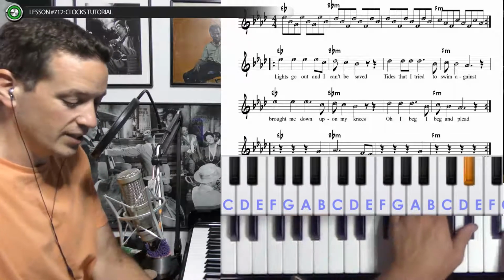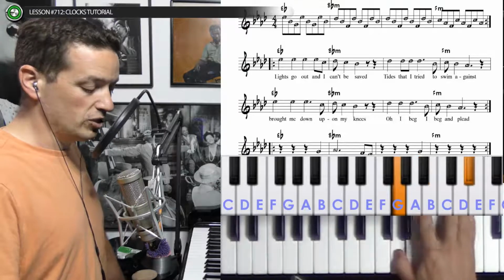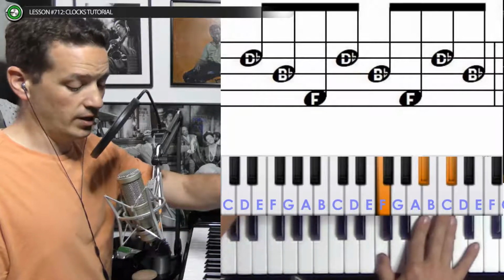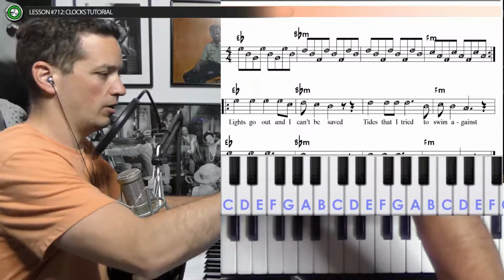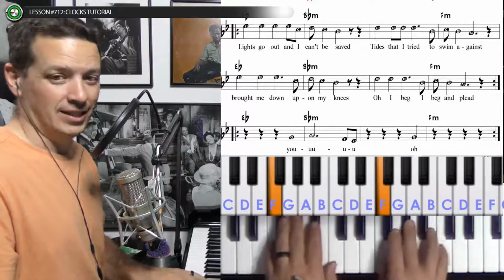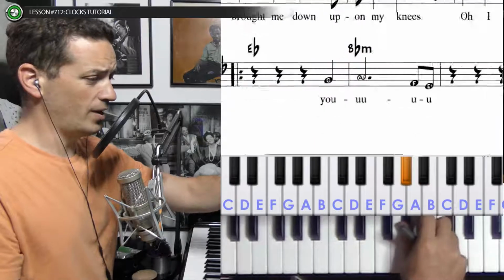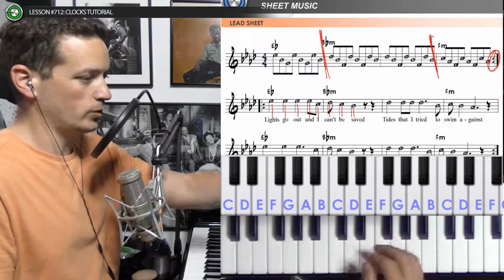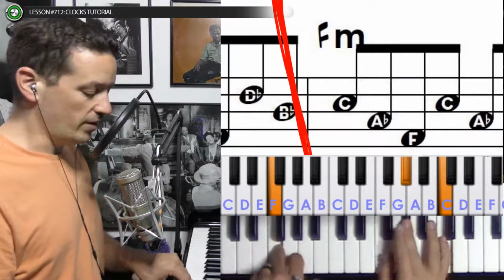Clocks (Coldplay) - easy piano tutorial lesson preview